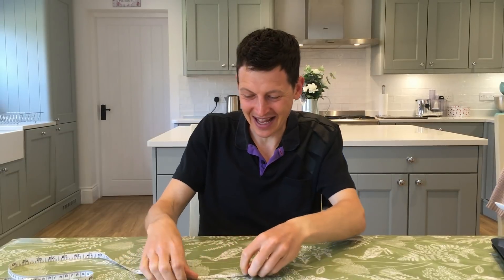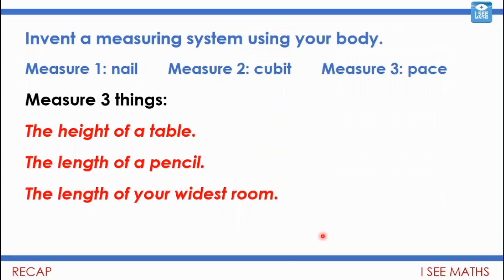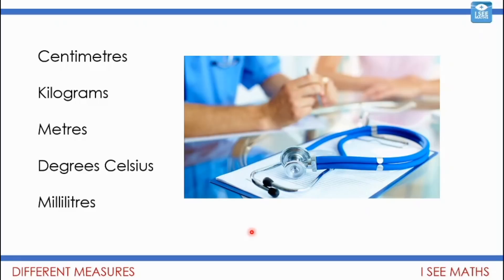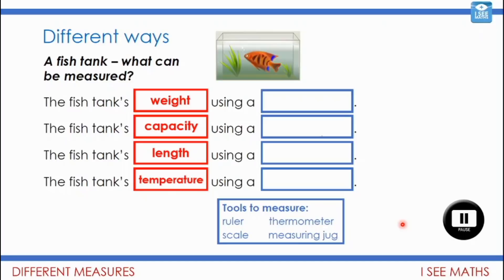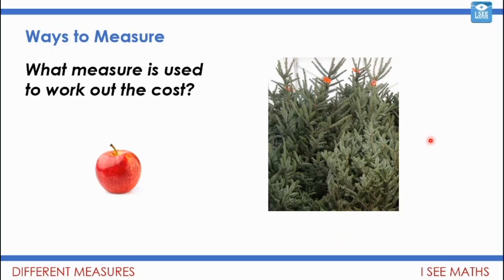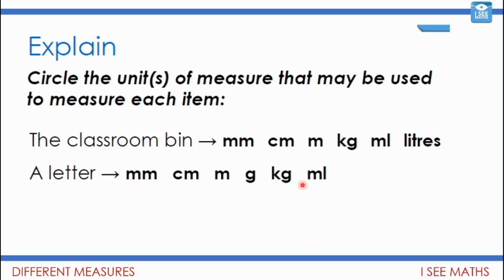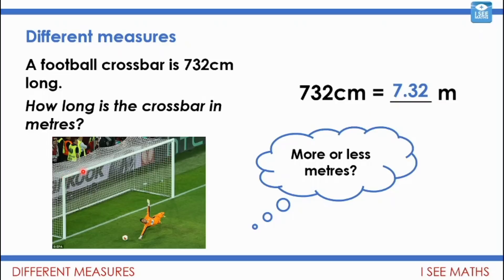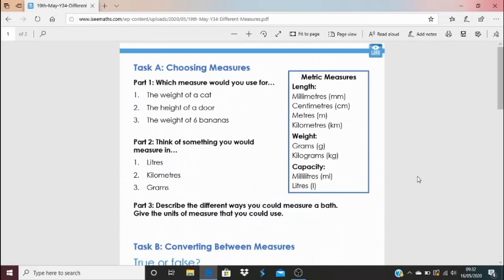Different Measures, Y3 & Y4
In this video we think about different forms of measurement, considering when we measure length, weight or capacity as well as the unit used. Great for building understanding of measurement for children in Y3 and Y4!